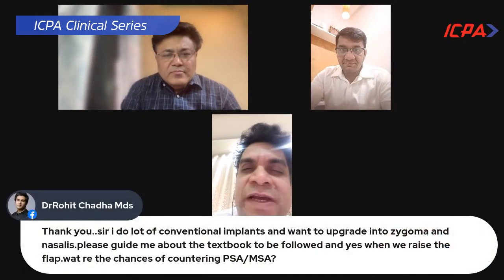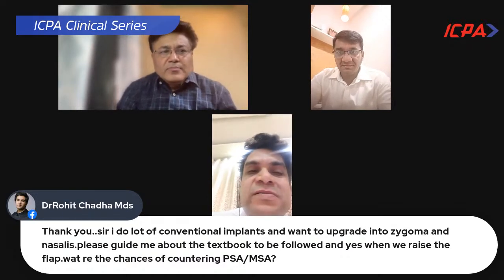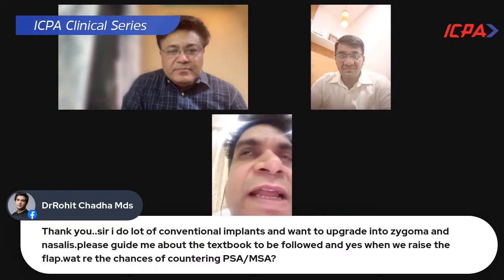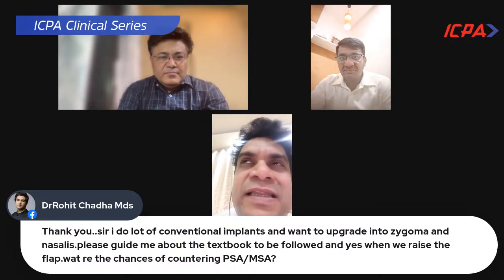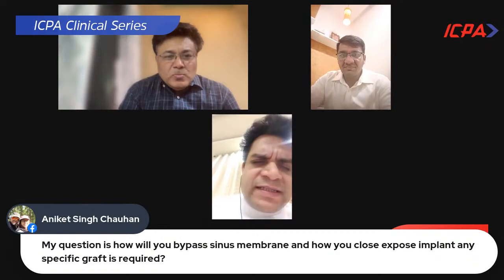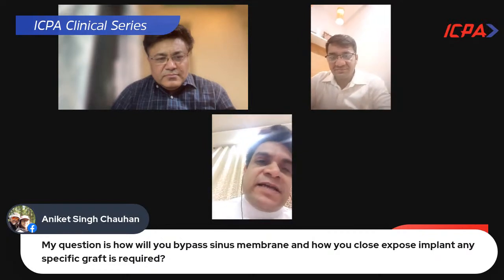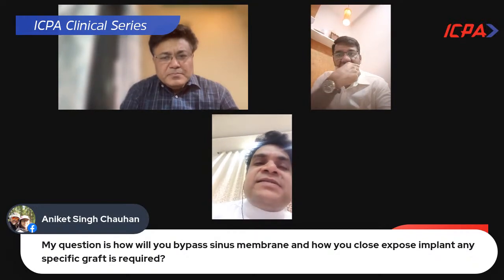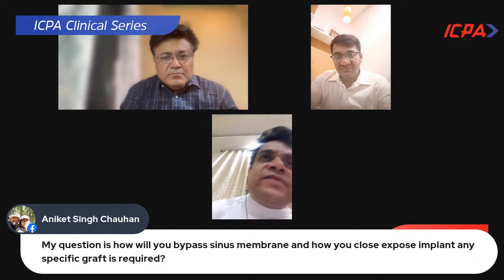ICPA Clinical Series - Episode 19 (Dr. Sankalp Mittal, MDS (OMFS): Simplifying Zygomatic Implants)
Simplifying Zygomatic Implants-Dr. Sankalp Mittal, MDS (OMFS)